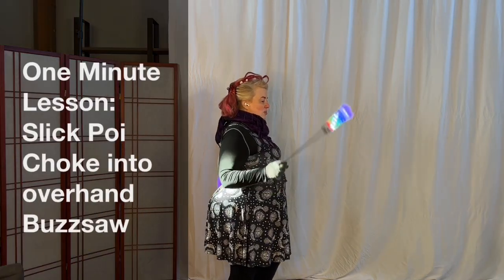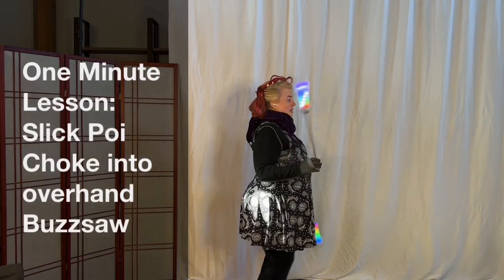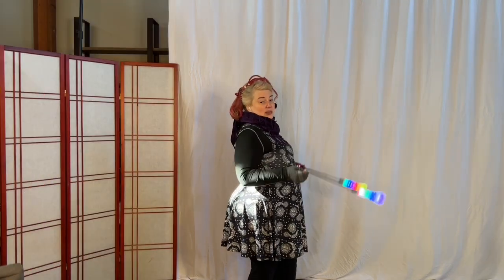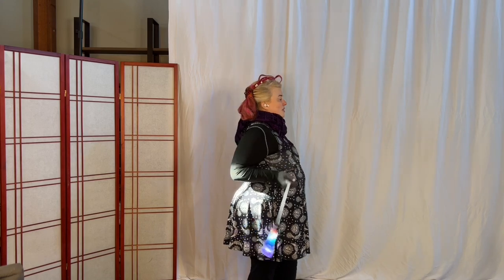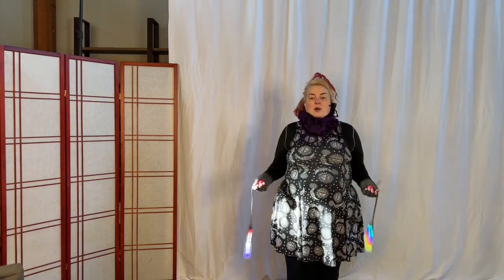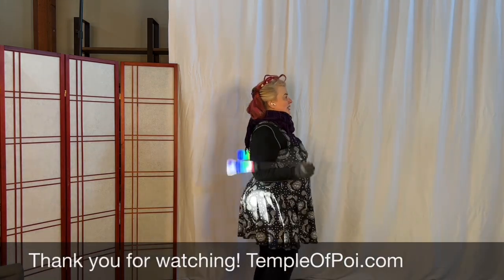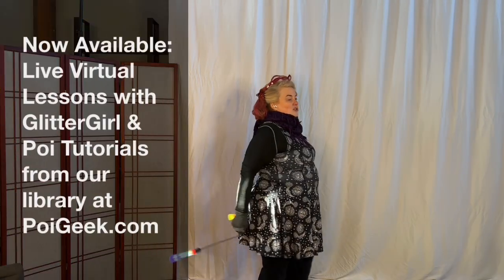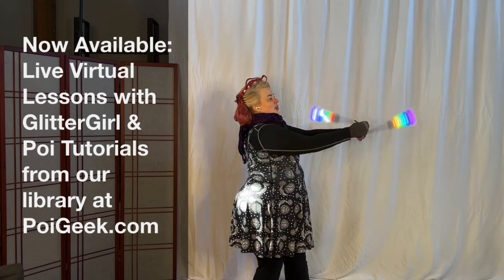Buzzsaw Slick Choke of Poi Leash Transition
Here’s a great poi transition into buzzsaw for beginners looking to shorten their poi in flow.
LinkTr.ee/PoiPriestess
If you’re looking for more detailed instruction customized for your needs join our beta program with limited time introductory pricing for a monthly one-on-one Zoom packages. You get the video to download and keep forever. Sessions are 20 minutes total, 18 minutes on the mat priced in these monthly offerings:
$60 for 4  lessons (1 a week)
$100 for 8 lessons (2x a week)